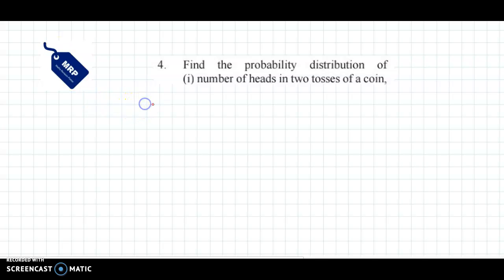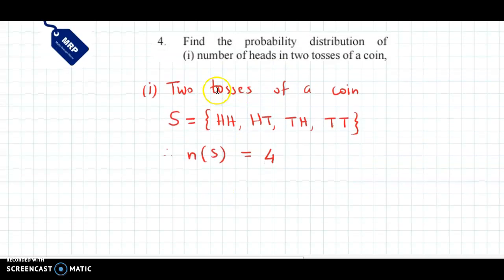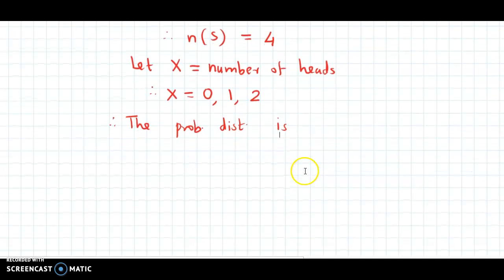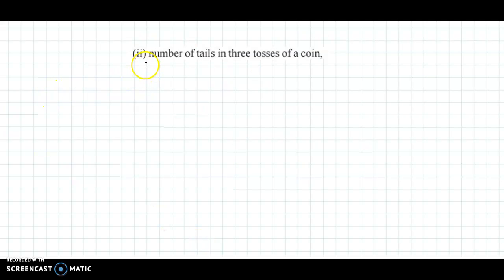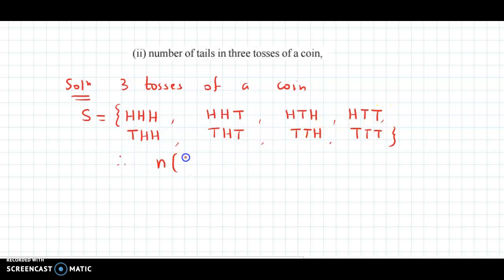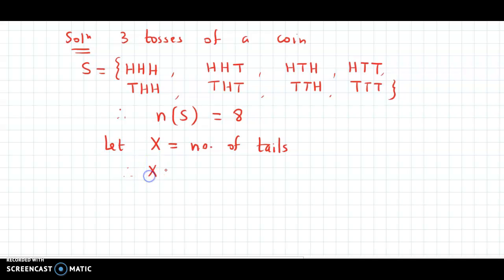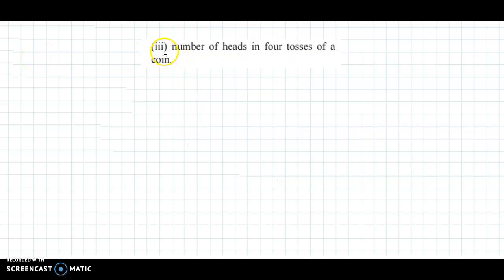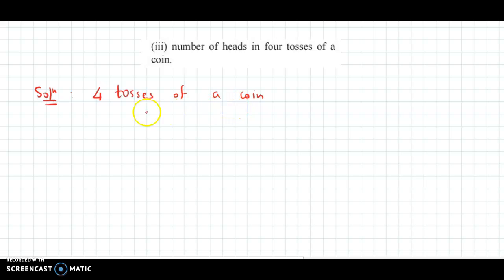Probability Distributions - Maharashtra HSC Board - Class 12 - Commerce - Ex 8.1 - Qs. 4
Welcome to a comprehensive exploration of the eighth chapter of the STANDARD TWELVE Mathematics and Statistics (Commerce) Part - II textbook, meticulously crafted by the Maharashtra State Bureau of Textbook Production and Curriculum Research.

🔍 In this enlightening video, we journey into the world of Probability Distributions, focusing on Binomial and Poisson Distributions. Join us as we decode the nuances of random variables, functions, and probabilities.

Key Highlights:
🎯 Grasping Random Variables: Understand the essence of random variables, their types, and their implications.
📈 Probability in Focus: Dive into probability mass functions, cumulative distribution functions, and their intrinsic properties.
🔄 Calculating Expectations: Learn to find expected values and variances of discrete and continuous random variables.
🔢 Binomial Brilliance: Delve into Bernoulli trials, Binomial distribution, and their practical applications in calculating probabilities.
🕊️ Poisson Precision: Explore the intricacies of Poisson distribution and its key properties in probability calculation.

🔗 Chapter Competency Statement: Equip yourself to navigate through complex probability distributions with confidence.

🚀 Master the art of deciphering probability! Whether you're a commerce enthusiast or an aspiring analyst, this chapter empowers you to understand the dynamic interplay of random events.